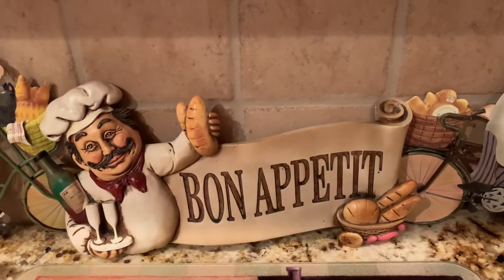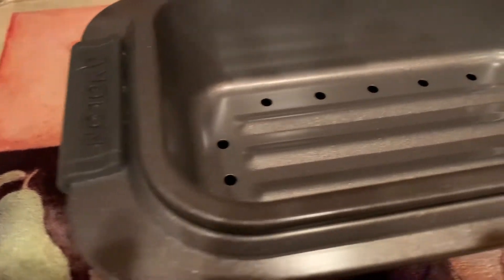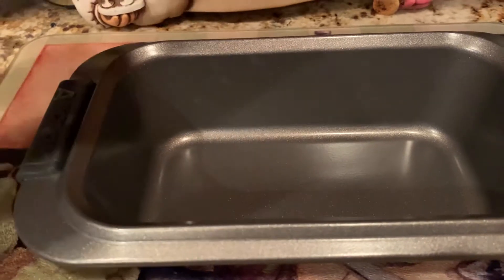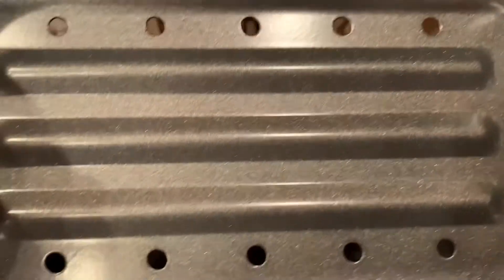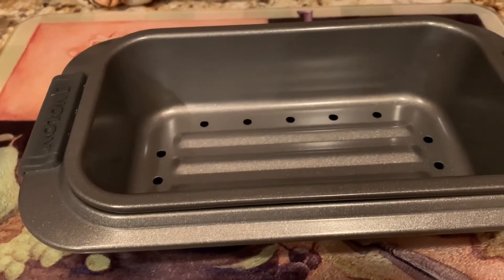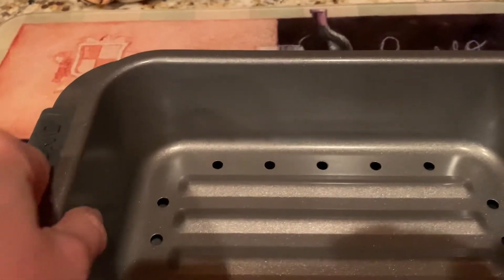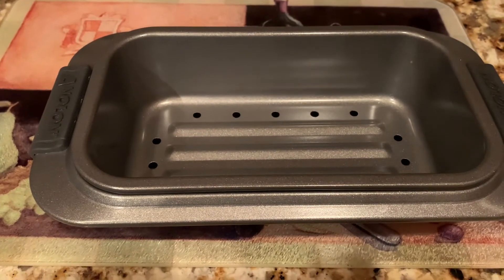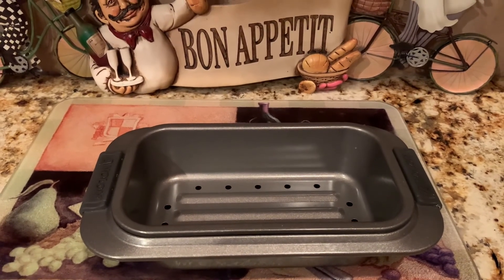Anolon Bakeware | Loaf Pan | Meat Loaf Pan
Anolon Bakeware | Loaf Pan | Meatloaf Pan